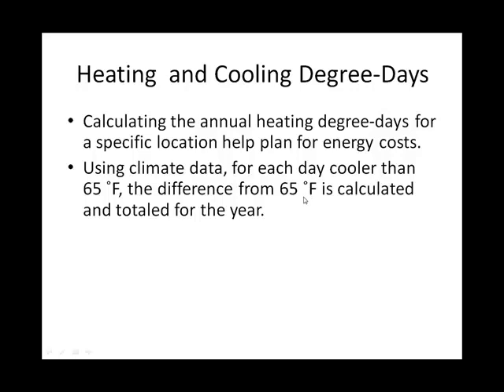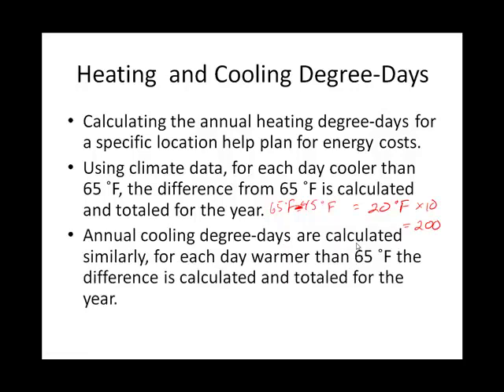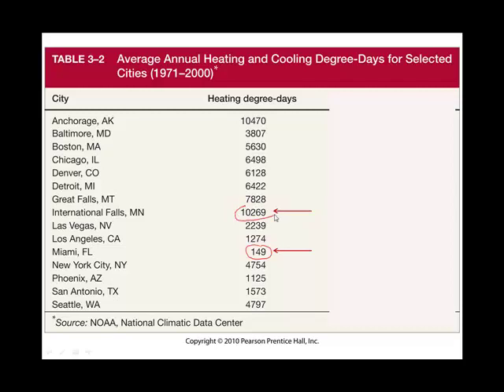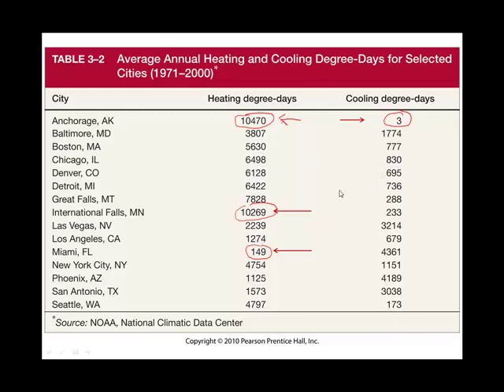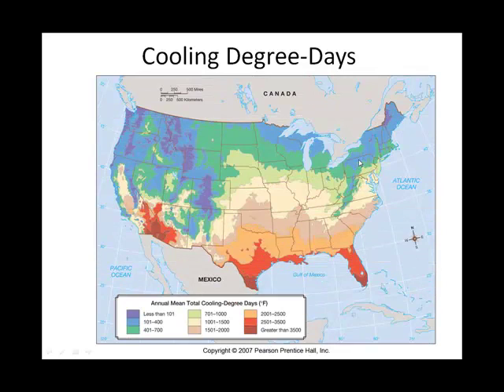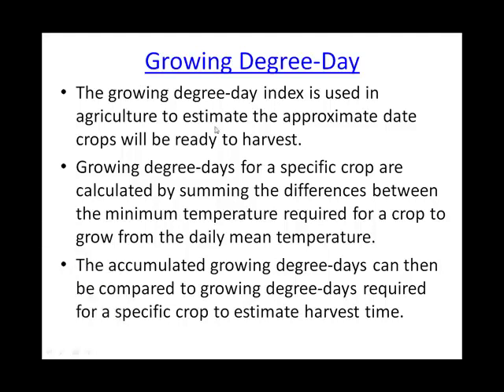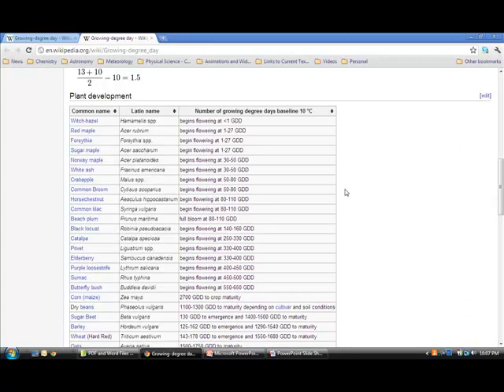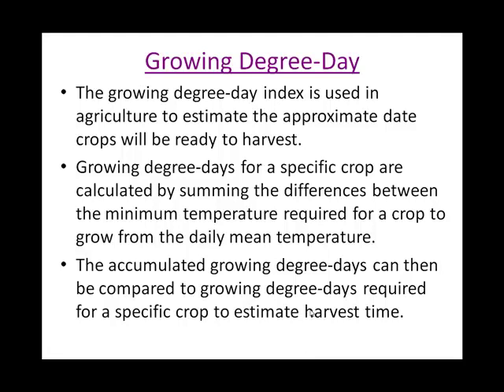Chapter 03K Heating Cooling Degree Days.mp4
Intro to Meteorology Chapter 03K Heating Cooling Degree Days